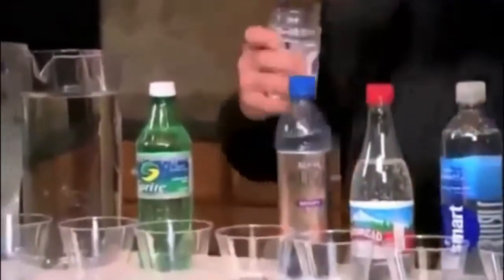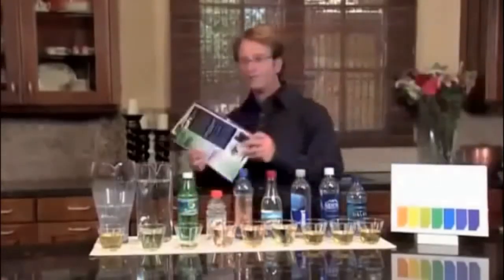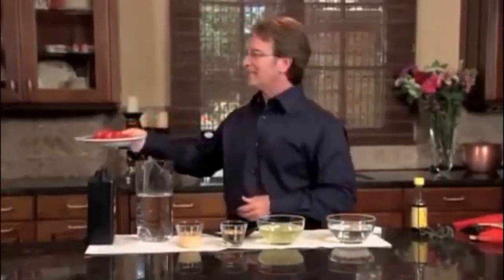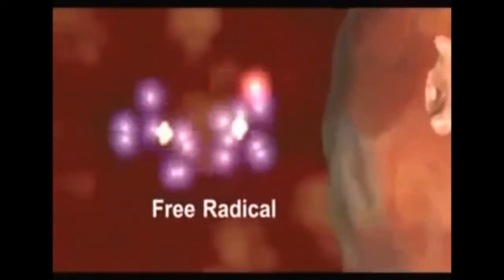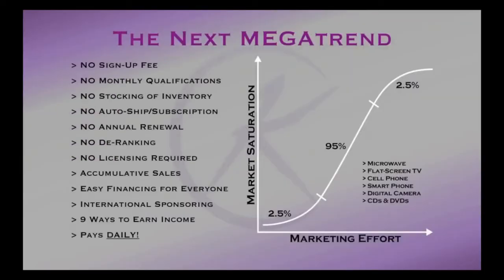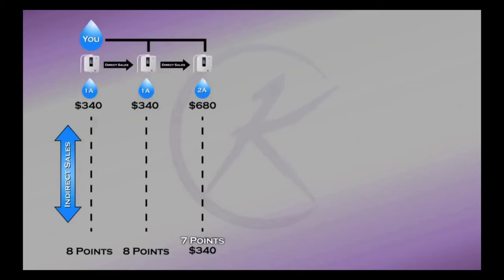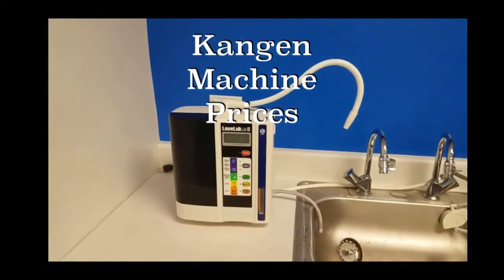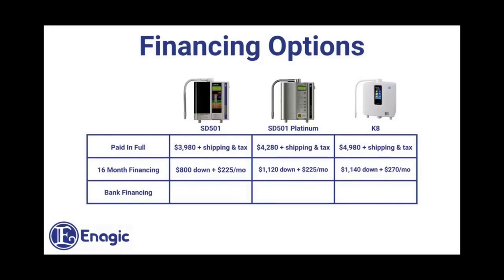Introduction Video to Kangen Water by Enagic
Water is essential for life, but it is often overlooked. It's critical not only to drink water, but to drink the right water; find out how choosing Enagic water can truly change your life with a Kangen Water® system. cal for an easy financing as low as $25 a month